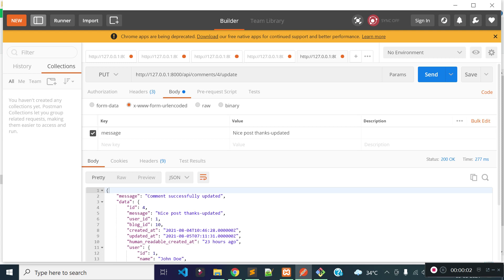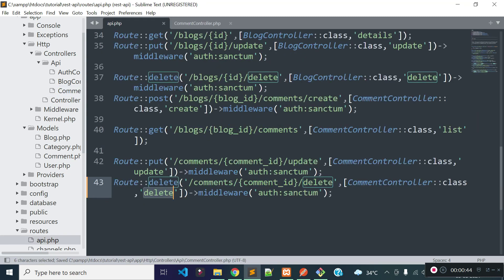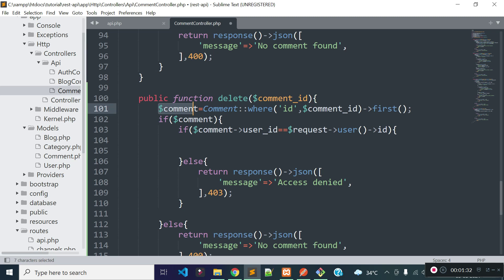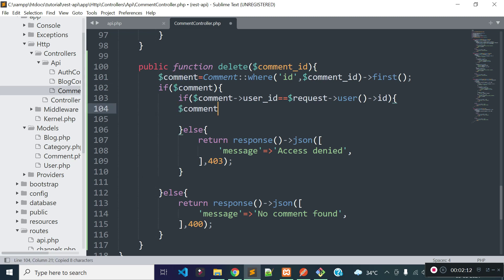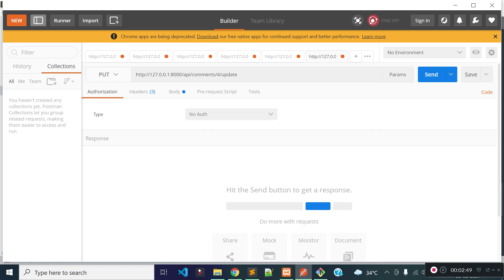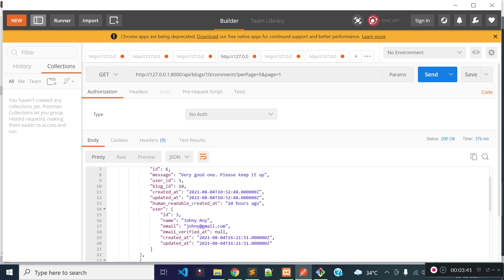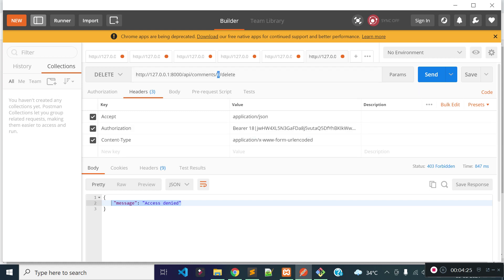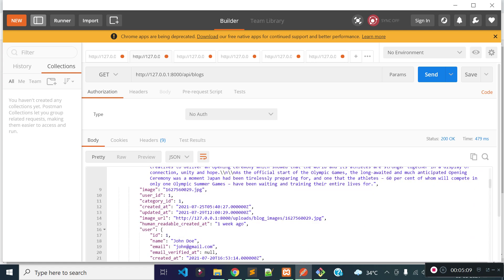Delete comment API endpoint in LARAVEL